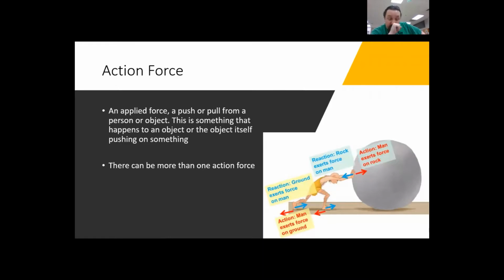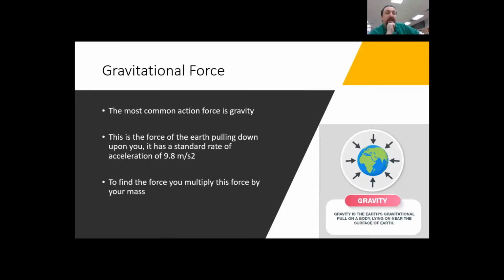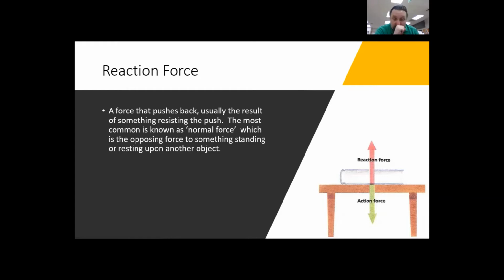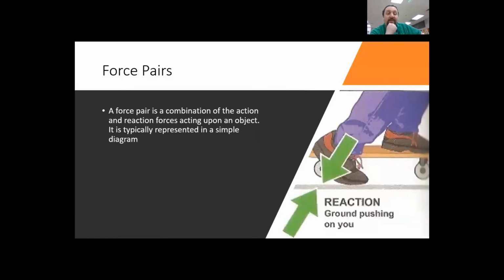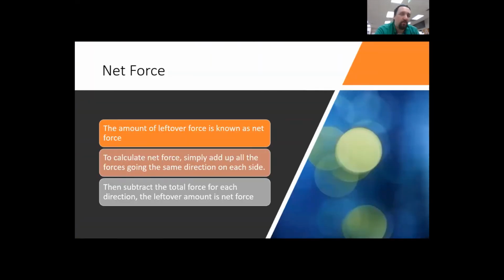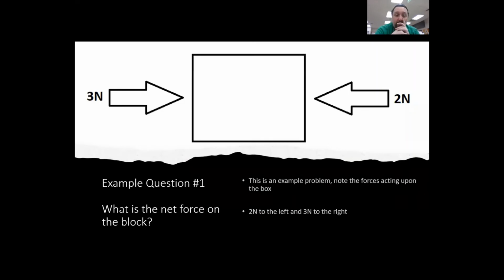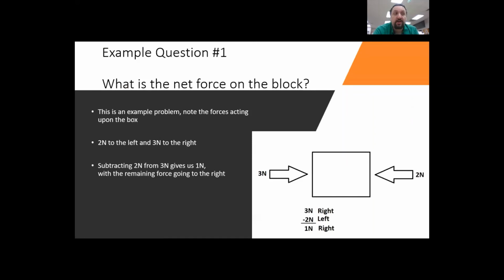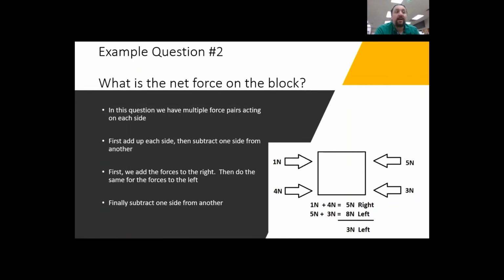Force Pairs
This is an introduction to Force Pairs for an Integrated Physics and Chemistry class.  It discusses action force, reaction force and summing forces.